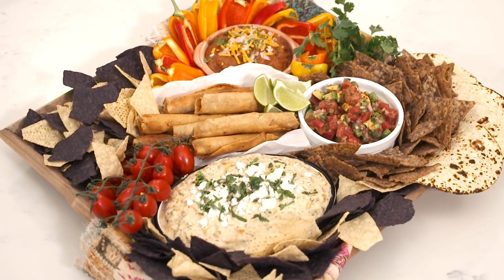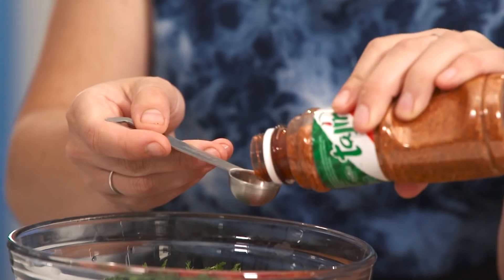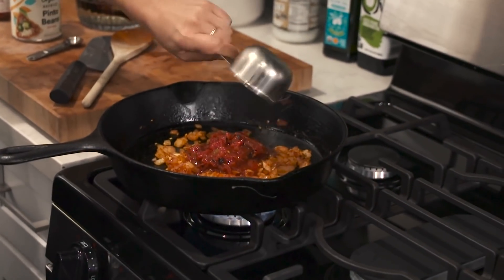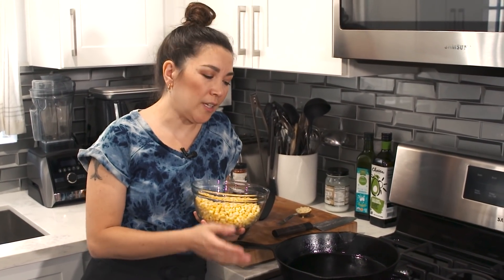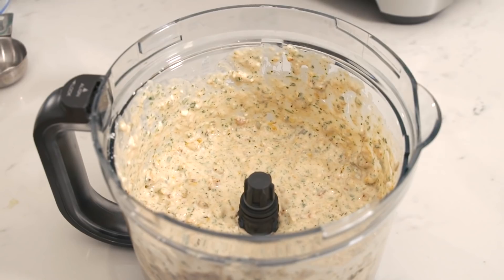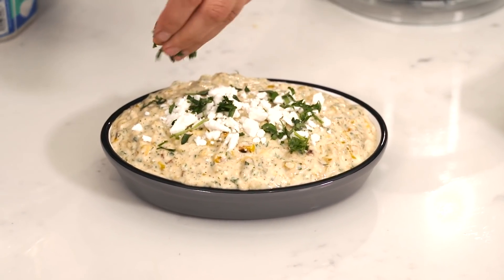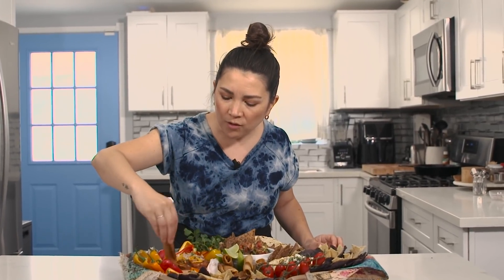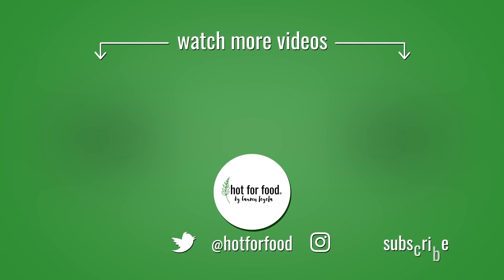Make a Mexican Fiesta Board with 3 Vegan Dips | hot for food by Lauren Toyota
This Mexican Fiesta Board is pure snacking goals. The 3 dips for this smorgas-board 😉 include elote queso dip, smoky refried bean dip, and avocado watermelon salsa.

HOT FOR FOOD'S AMAZON STORE